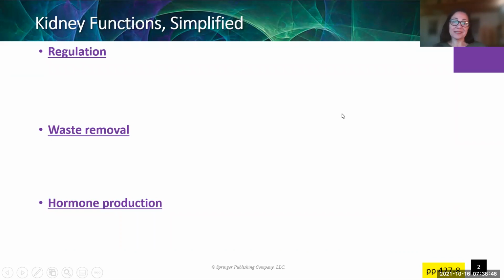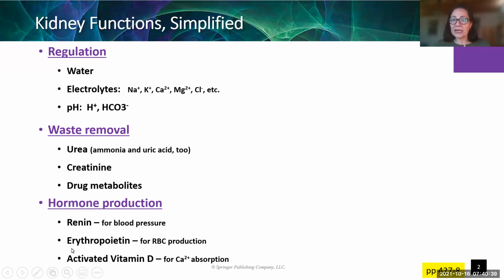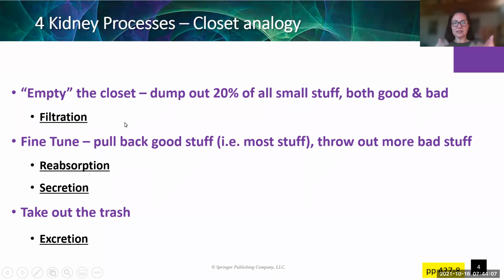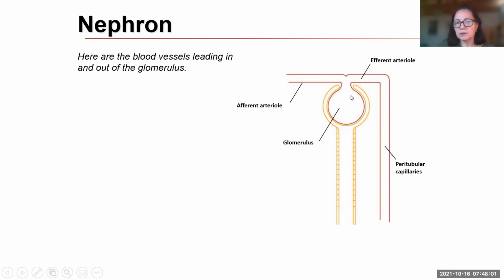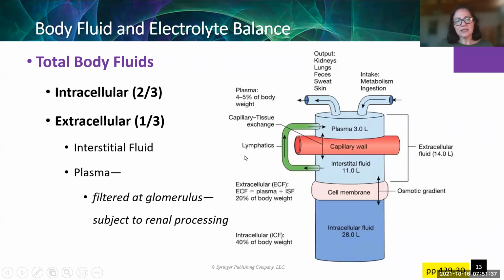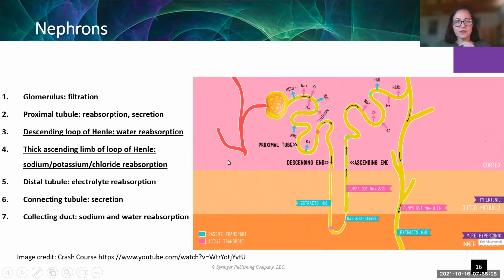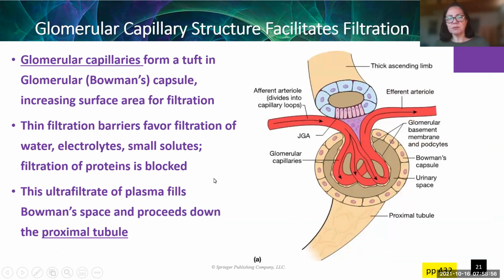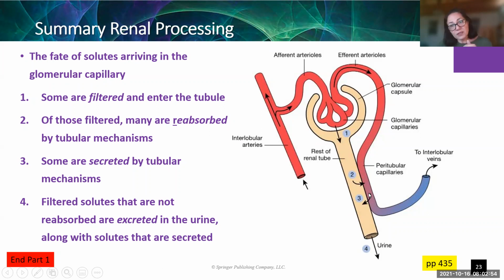Ch 12 Kidneys - Part 1